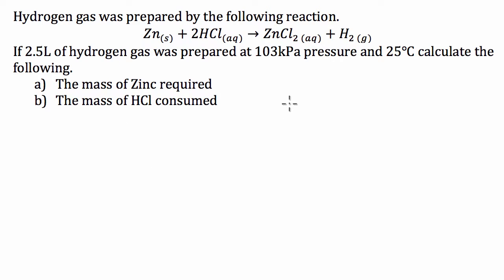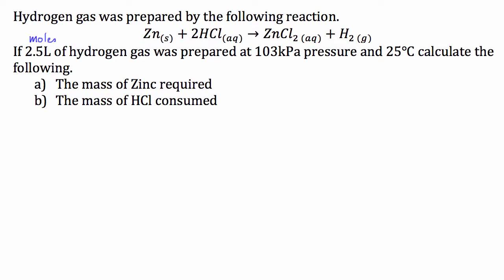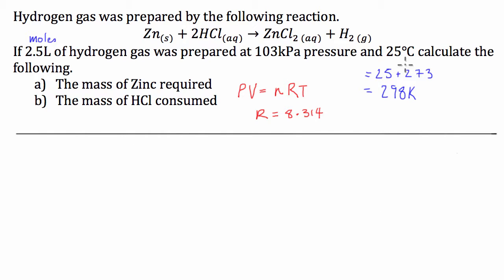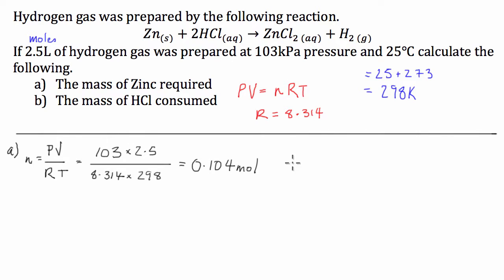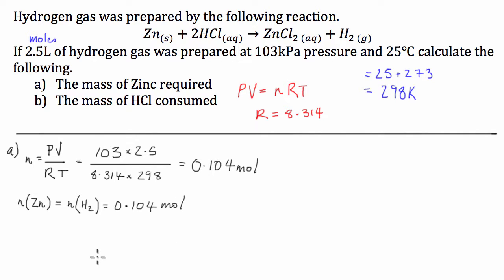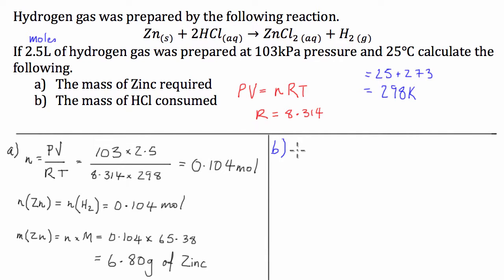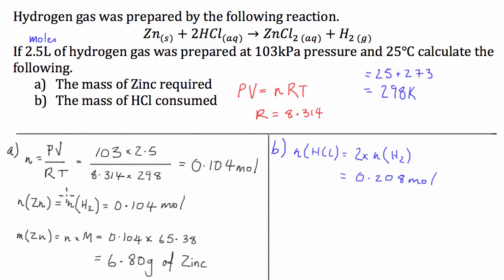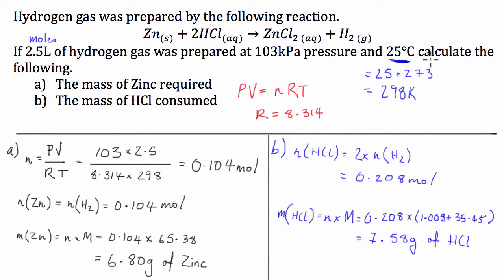Ideal Gas Law - Example Question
Gases are everywhere, and this is good news and bad news for chemists. The good news: when they are behaving themselves, it's extremely easy to describe their behaviour theoretically, experimentally and mathematically. The bad news is they almost never behave themselves.

In this video I will go through a basic question which requires the use of the Ideal Gas Equation to calculate the moles and weights of different reactants and products.